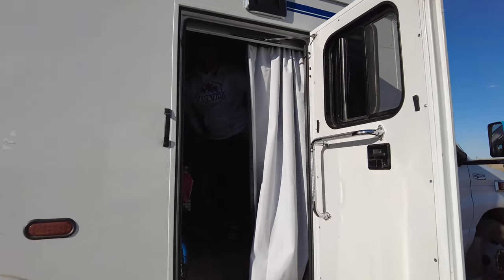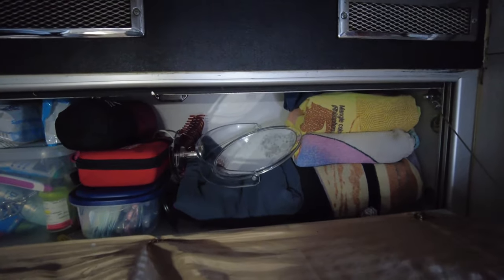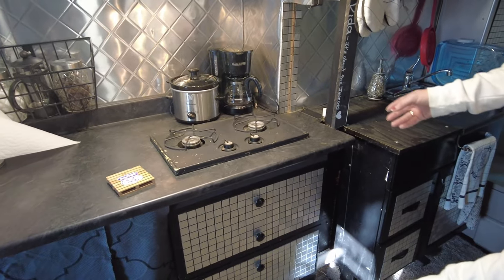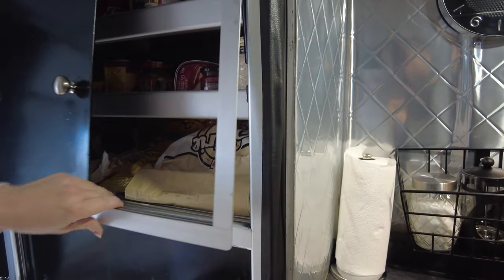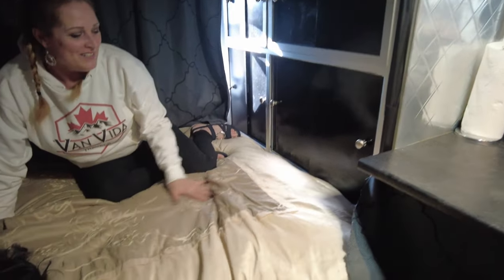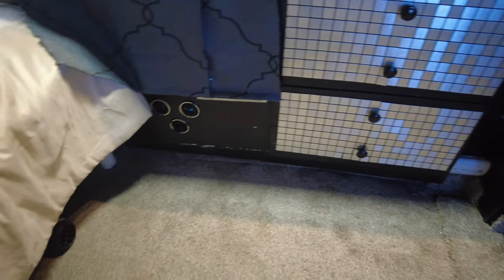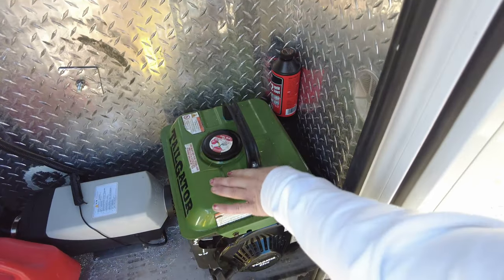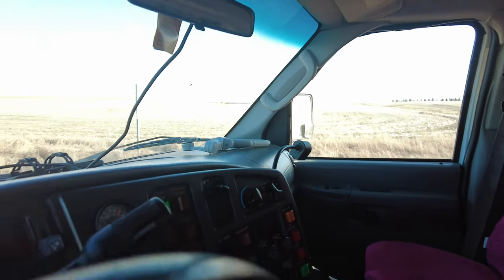Ambulance RV Conversion Tour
Ambulance RV conversion tour. This Canadian woman converted her ambulance into a tiny home on wheels. ambulanceconversion vanlife exambulance Off-grid van life will be an adventure in this ambulance conversion. Ambulance Conversion Tour | Getting ready for off-grid living @Van Vida Travels

Products I have used::
45L Carry on Backpack
Stashbands Money belt
UV Sun Protection Swim Shirt
DoBrass filtered water bottle
Reef safe sunscreen
Wireless microphone for IPhone
Microfiber quick dry travel towel
Battery monitor/alarm
Camping Shower Portable Shower Outdoor
clips to mount solar panels
12 volt fuse block